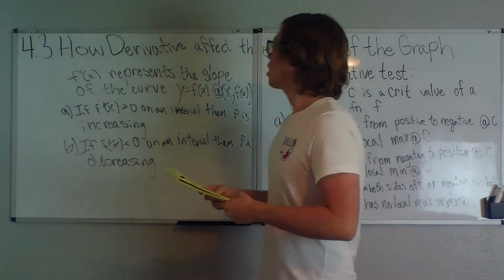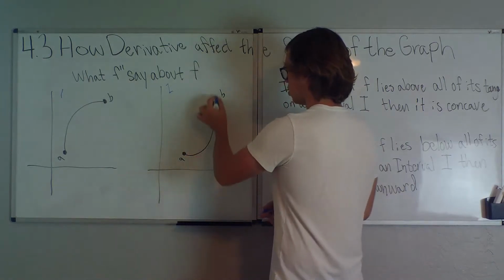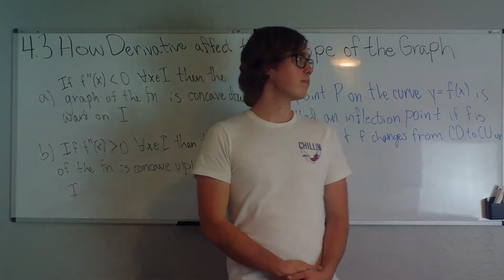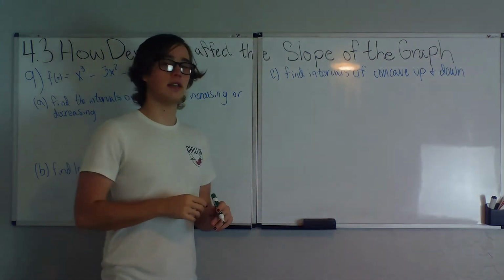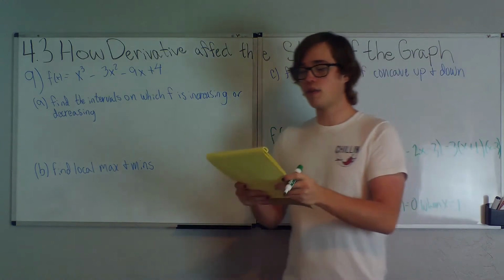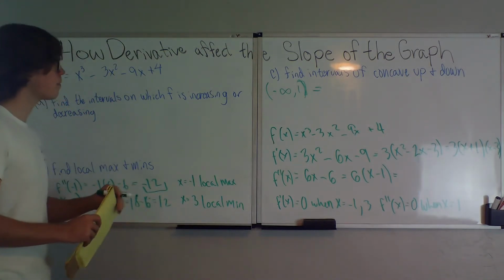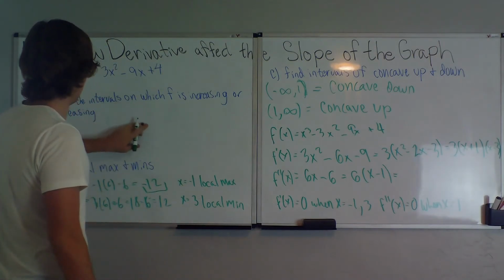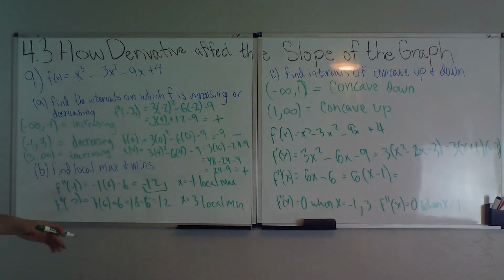UCI Math 2A 4.3 How Derivatives Affect the Shape of the Graph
Hello everyone today I am covering section 4.3 How Derivatives Affect the Shape of the Graph for the UCI math 2a single variable calculus course.

Suggested HW:
3-21 odd
33